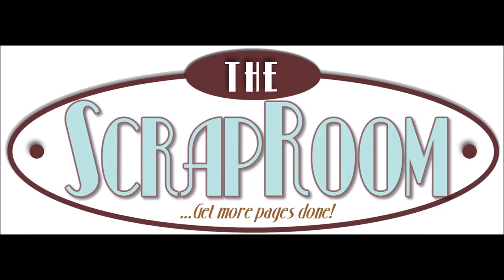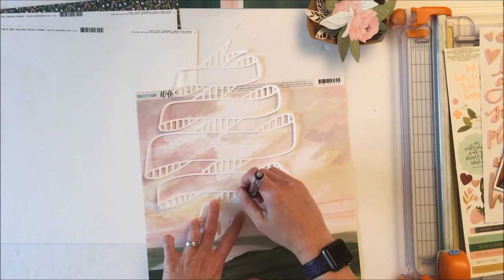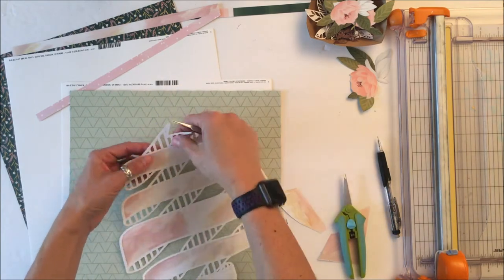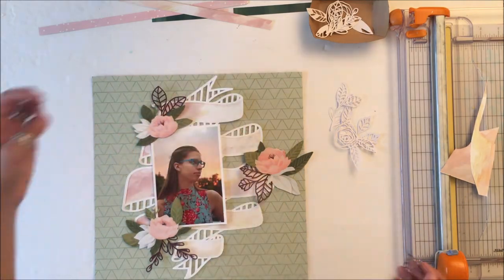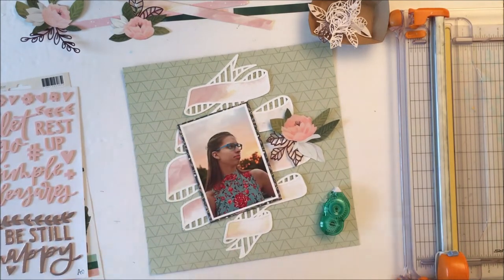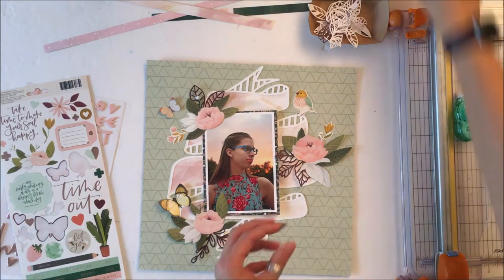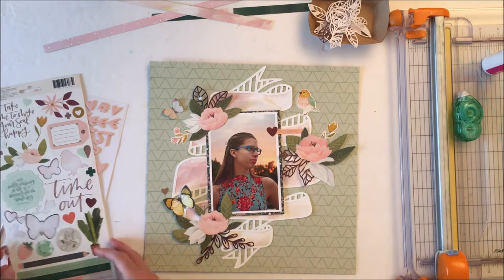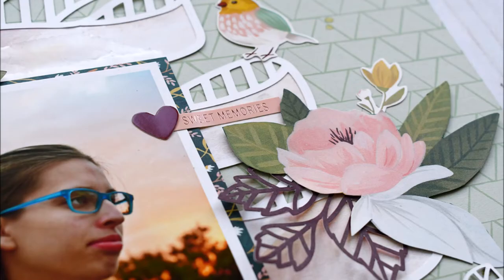Scrapbook Process Video - The Scraproom / 1Canoe2 Willow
Today I'm using the 1Canoe2 Willow collection from this month's The Scraproom Flavor of the Month kit and a Paige Evans digital cut file to create this layout of my daughter. I LOVE that there are 4 great collections each month to work with. By getting the kit, there is no guess work in which patterned papers to get, Rochelle as matched them for me!
Places you can find me;